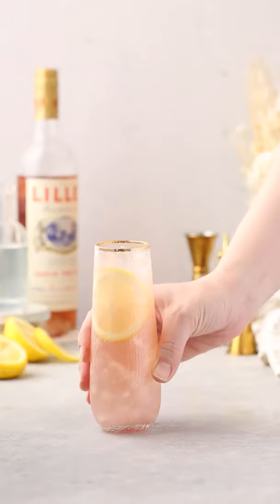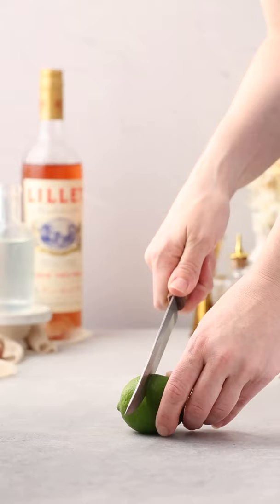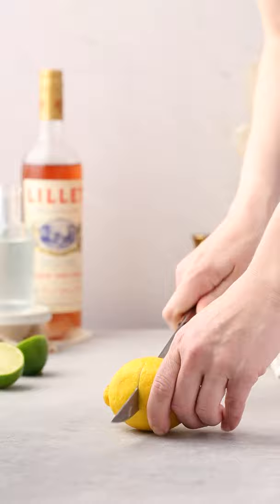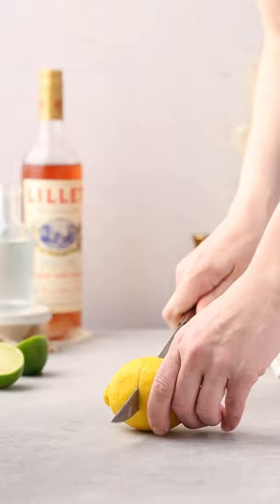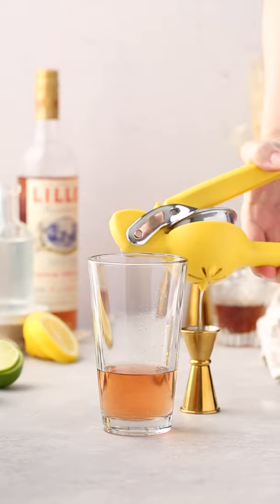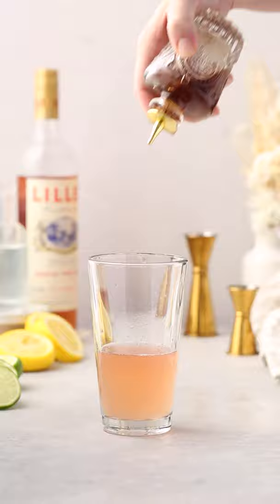Lillet Gin Cocktail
This refreshing drink combines Lillet Rosé and gin with citrus flavors. It's easy to make and looks elegant when served in a stemless champagne glass! You can find the full recipe on my